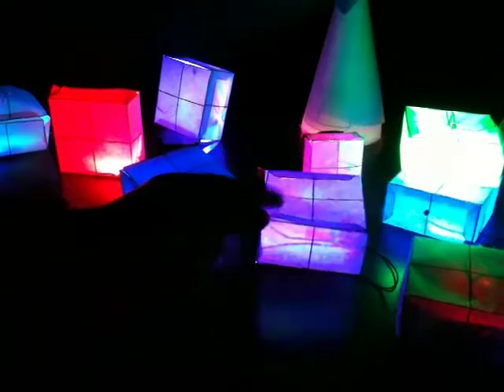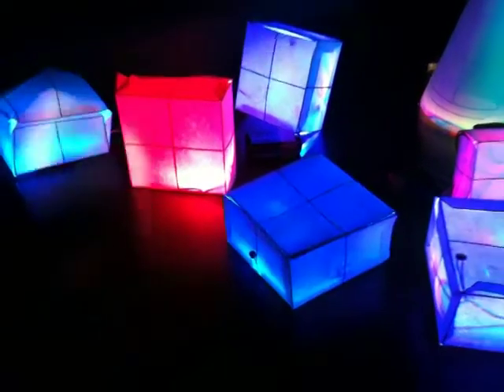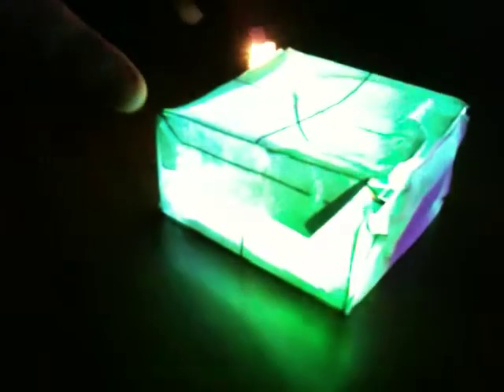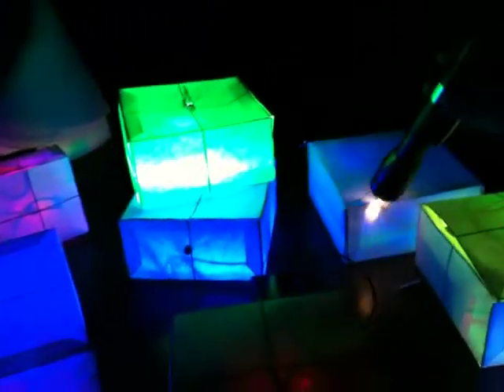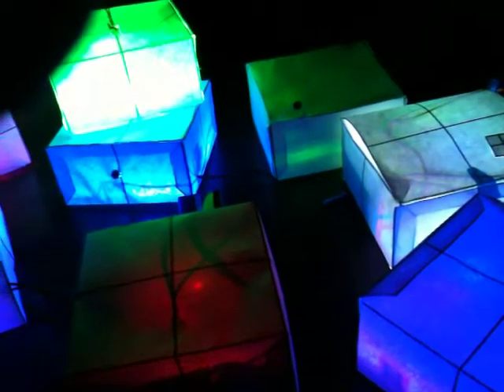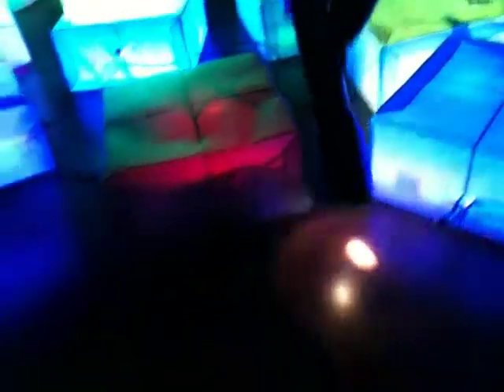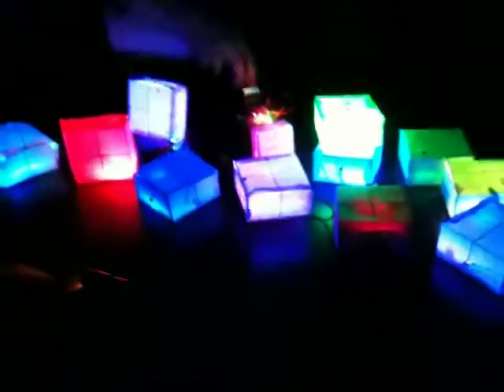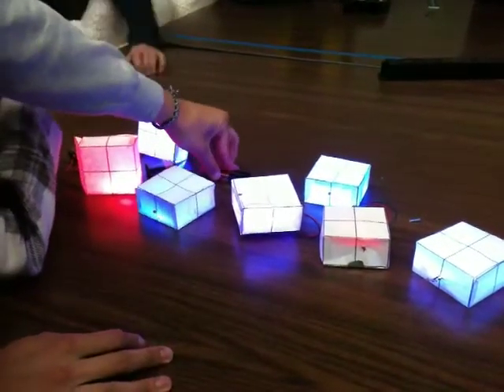LED project with photo sensors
Project for Art106 SJSU: Human Machine Interface